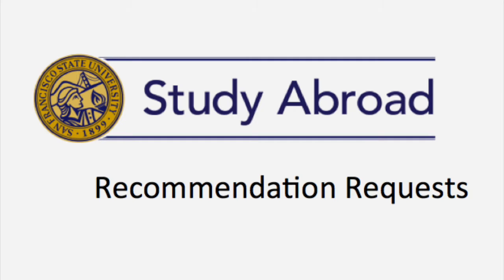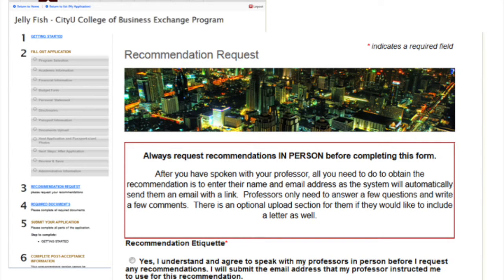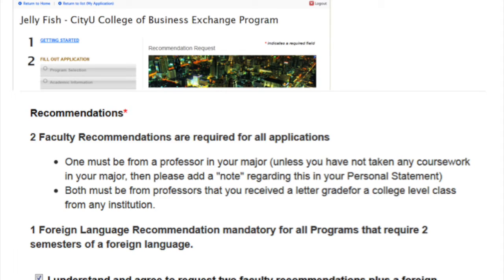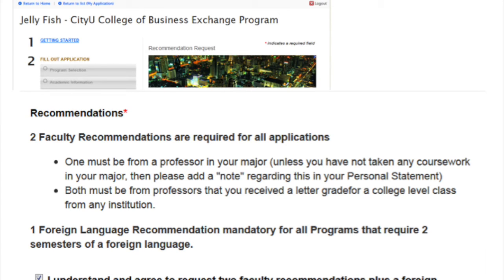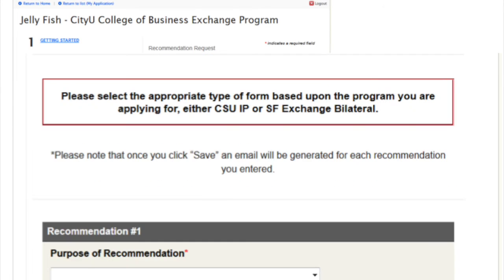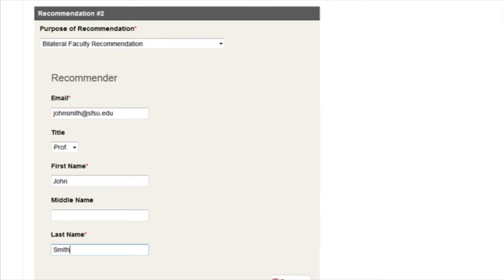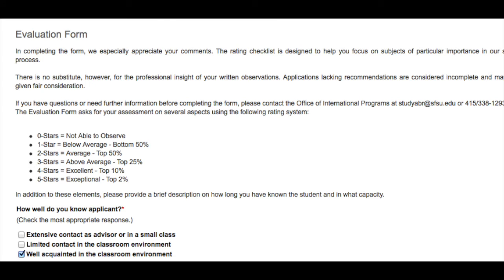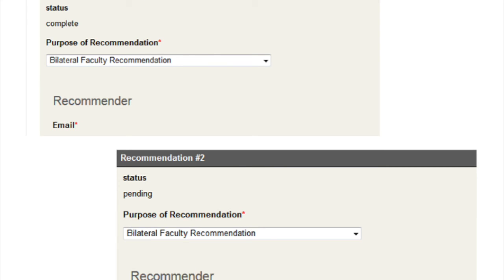SF State Abroad- Recommendation Requests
How to get your recommendation requests for SF State Study Abroad Application. Where will you go?